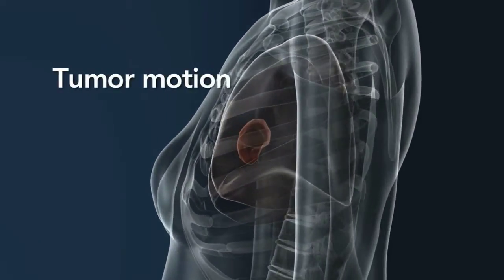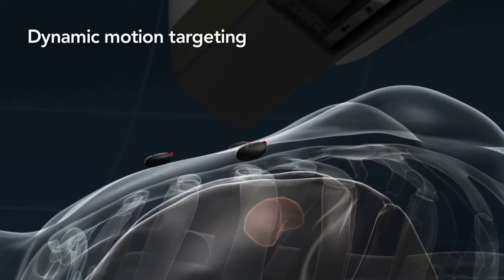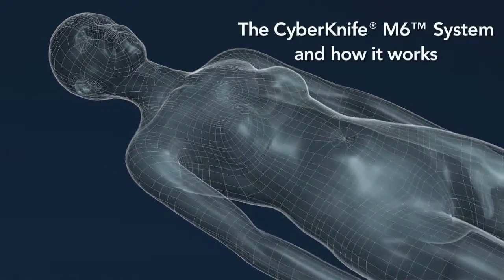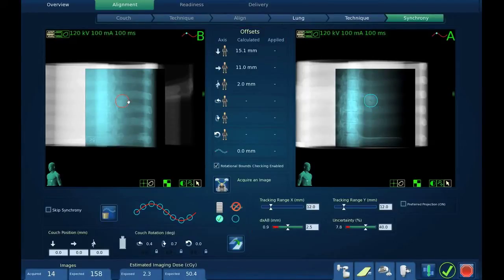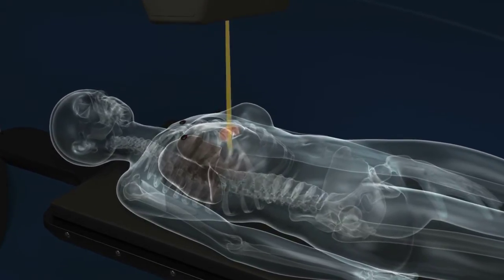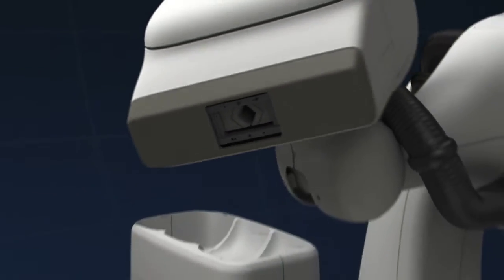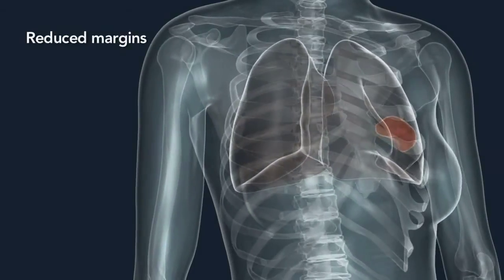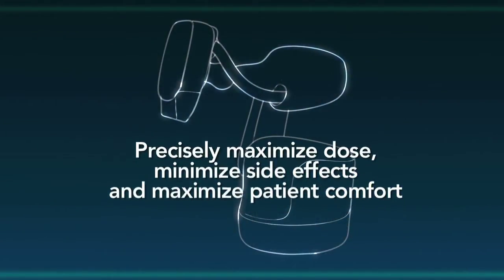CyberKnife M6 Motion Management Animation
The CyberKnife Robotic Stereotactic Radiosurgery (SRS) also called Stereotactic Body Radiotherapy (SBRT) System is a non-invasive alternative to surgery for the treatment of both cancerous and non-cancerous tumors anywhere in the body. See how the CyberKnife M6 works to target cancerous and non-cancerous tumors within the body.

Explore your Options!